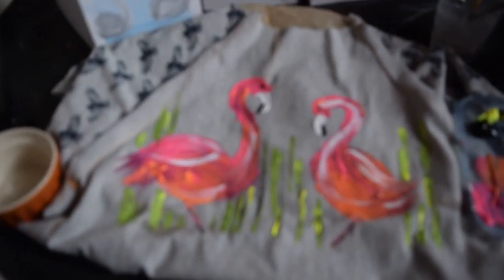Easy sew body builder top, also a painter smock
hard to describe this one but I wanted to share one of my painting smocks with you.